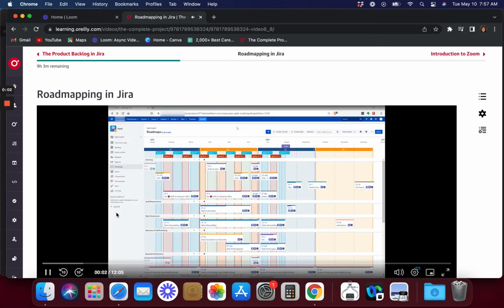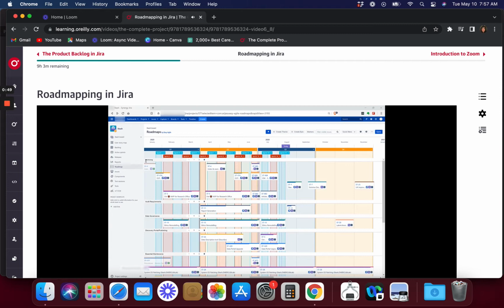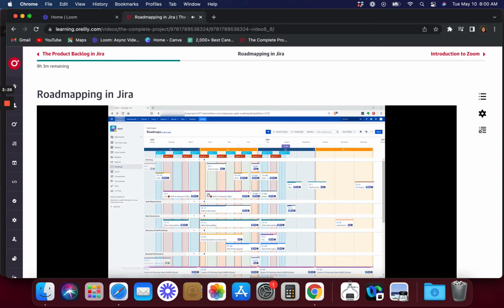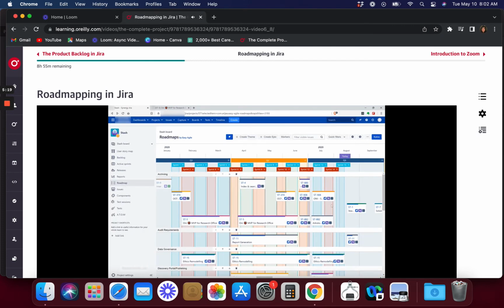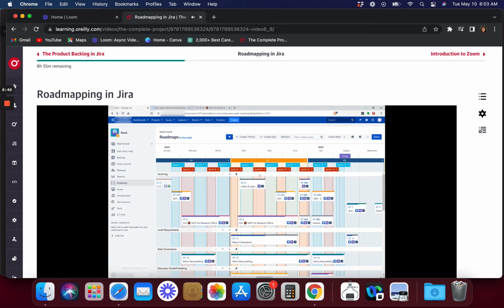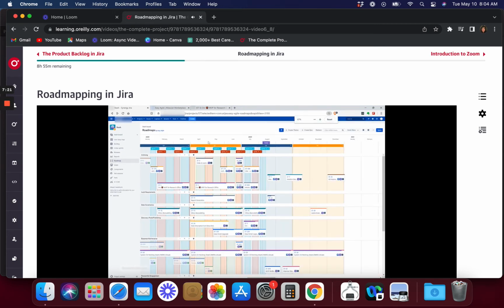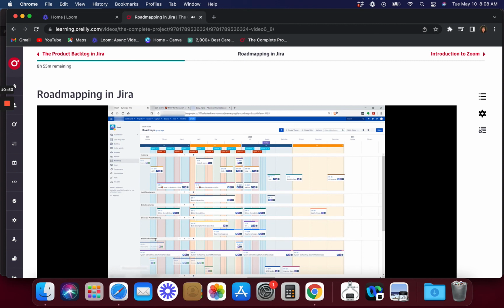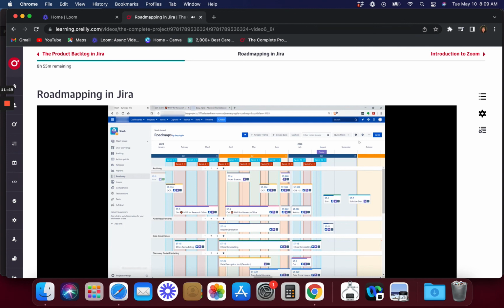Roadmapping in JIRA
Explains more in JIRA used by Project Managers...